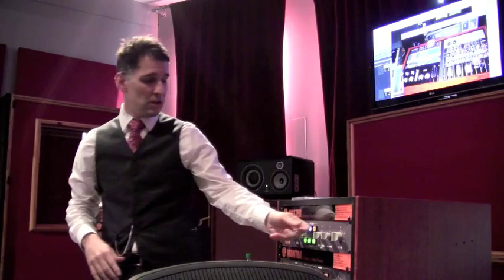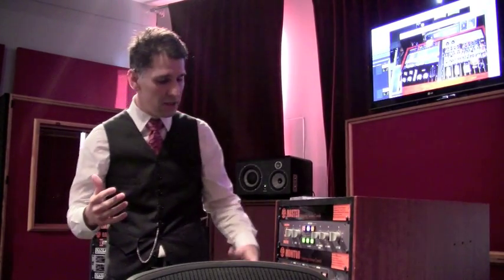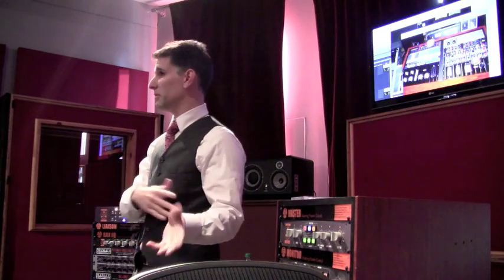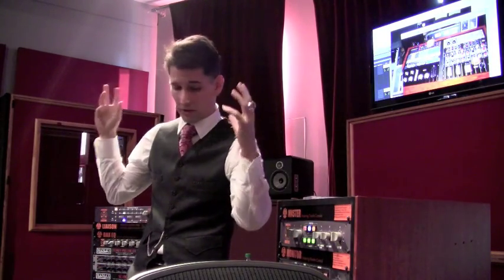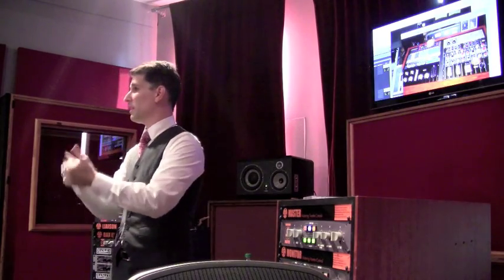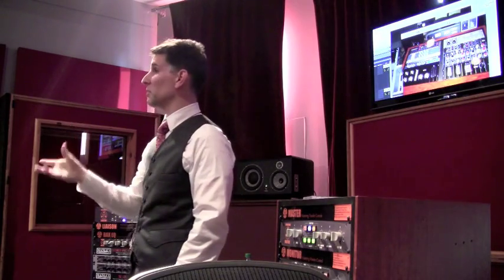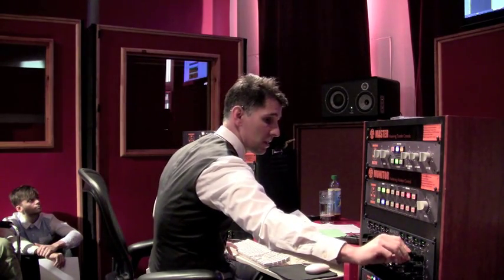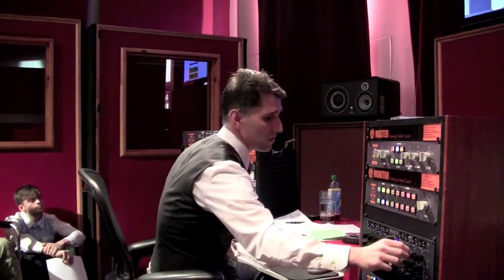Dave Kutch Talks About Mid-Side Mastering Techniques with Dangerous Music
This is an excerpt from a seminar that was hosted by Dangerous Music, Flux Studios, Focal, Manley, and Sonic Scoop. Dave Kutch talks about how he employs the Dangerous Master for Mid-Side techniques.